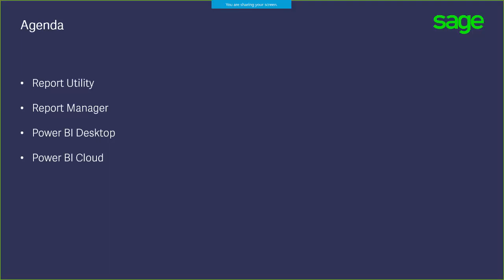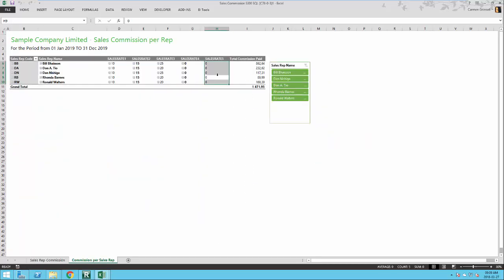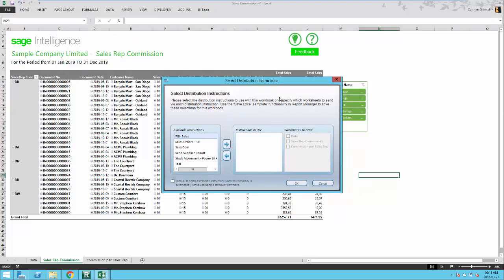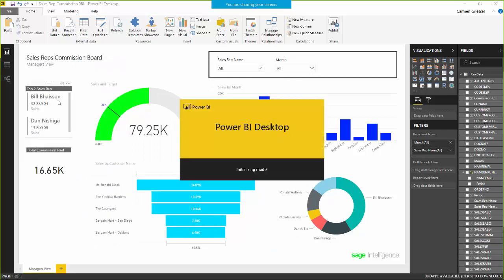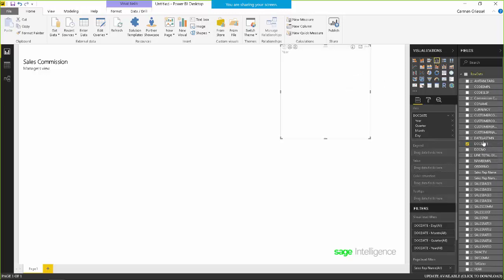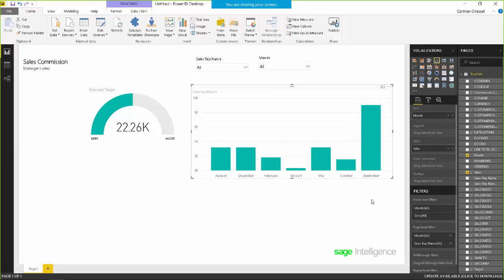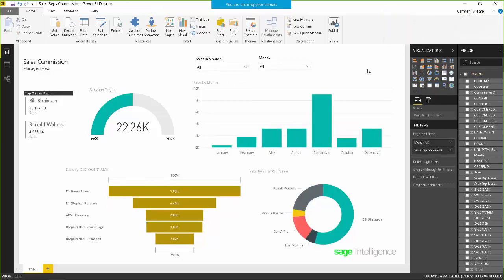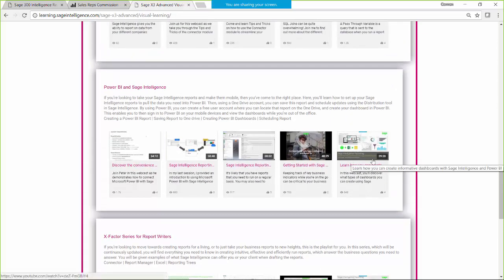Using Sage Intelligence and Power BI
Watch how you can use Microsoft's Power BI with Sage Intelligence for more insightful reporting.